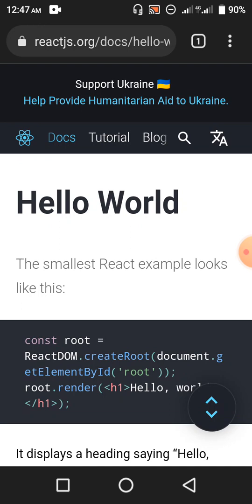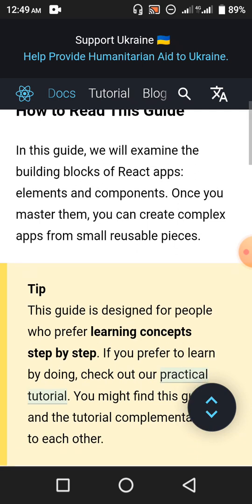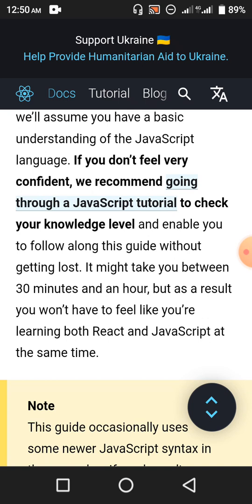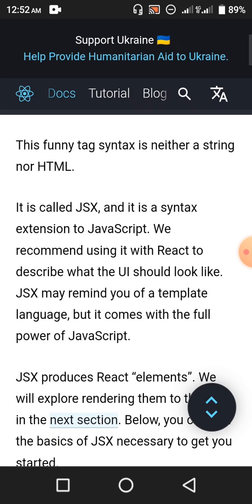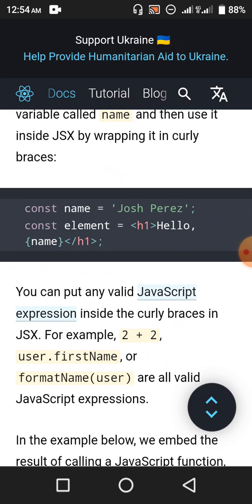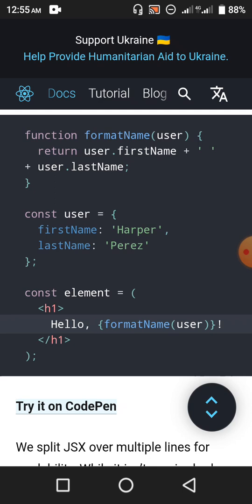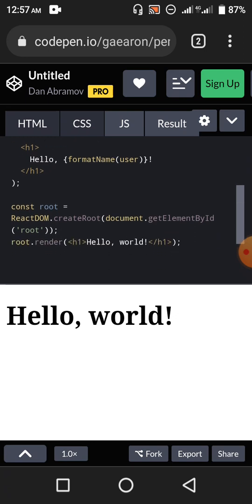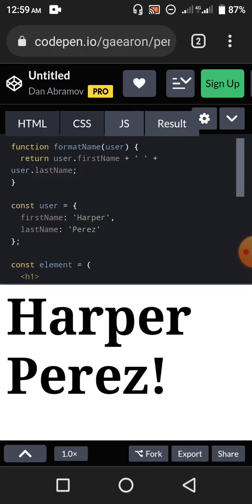React.js tutorial - episode 5